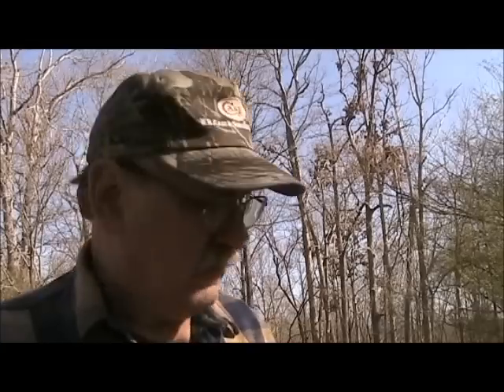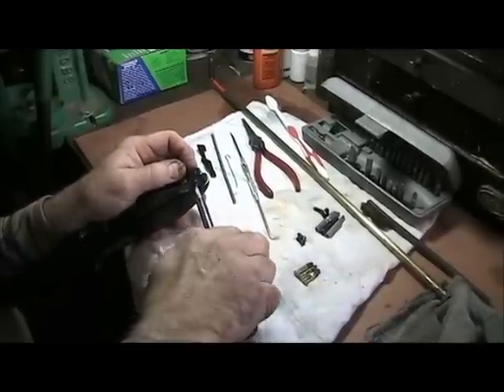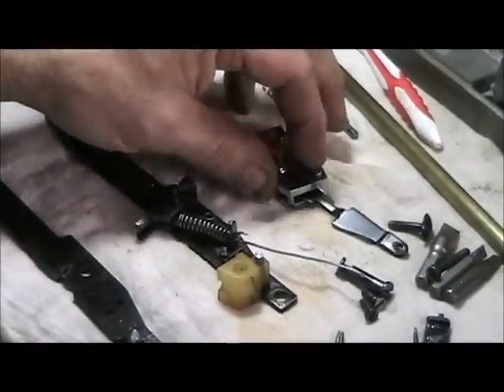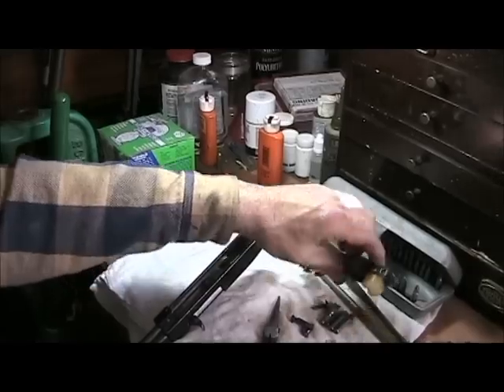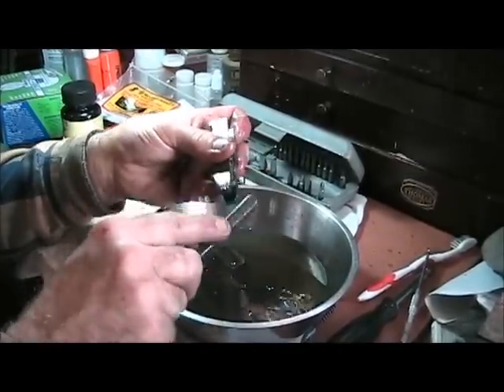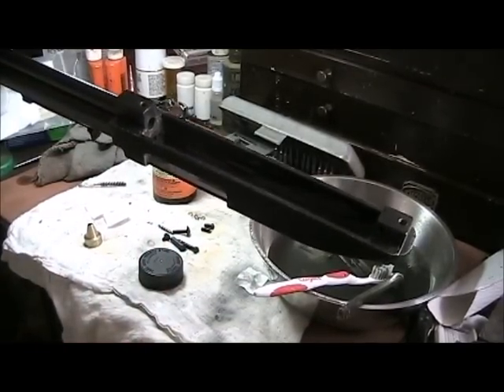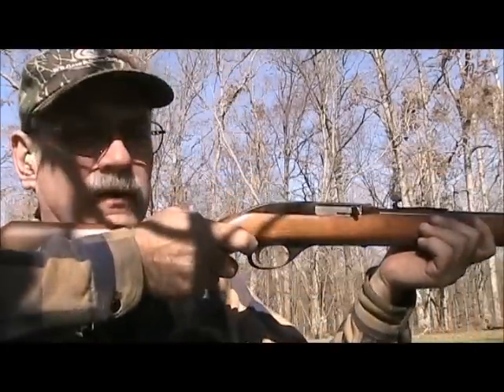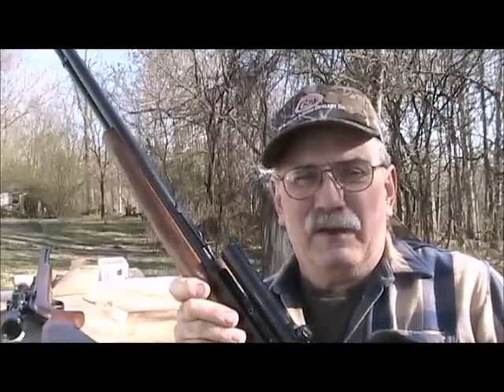Marlin Model 60 Jamming Problems and How to Fix Them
In this video I will be covering some malfunctioning problems with the Marlin model 60 .22 rifle. So if you own one of these and you have a loading, feeding, or misfiring issue, I will show you the way to solve the problem. These are very popular little rifles, and the maintenance and cleaning procedures are covered here as well. I hope you find this video useful.